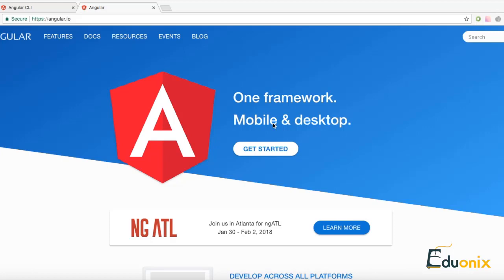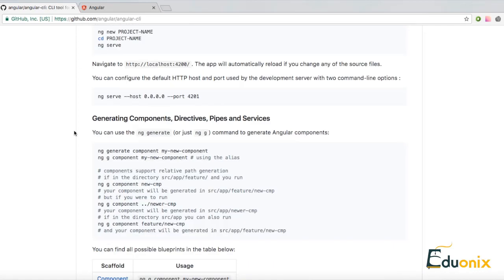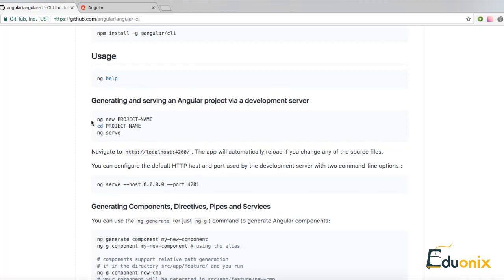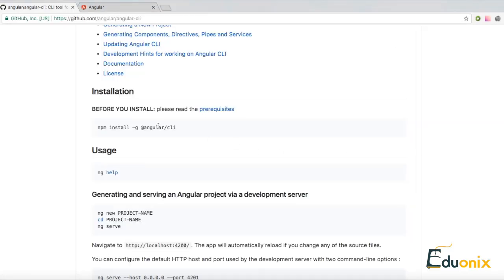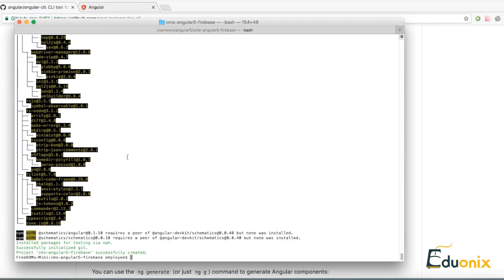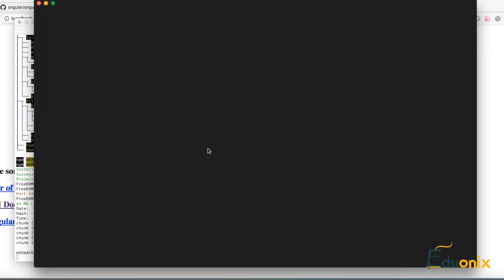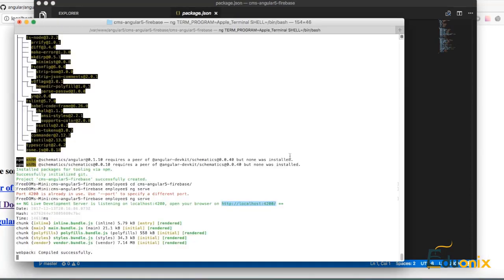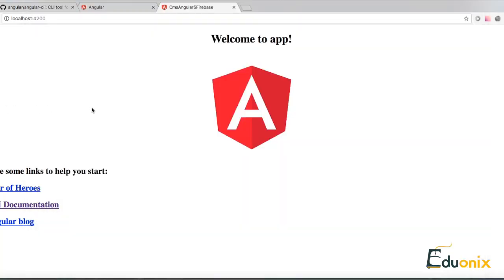Projects in Angular 5 | Installation | Part 1 | Eduonix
Angular 5 is an amazing framework for developing Mobile and Desktop applications. No need to write different codes for different platforms. It is actually a very handy tool for developers. Angular gives you complete control over the scalability of your app which is another cool feature. We bring you this free series on Angular App Development where we will be building real-world projects. In this first chapter, we will look at the installation process, install CLI and learn how to set up our project. Enjoy!

Also, you can get instant access to this entire course on our